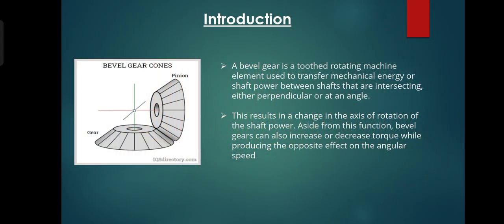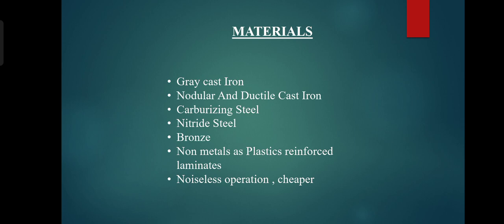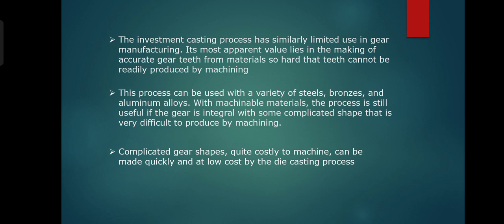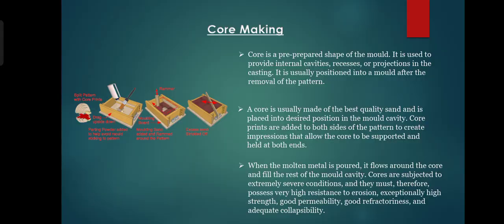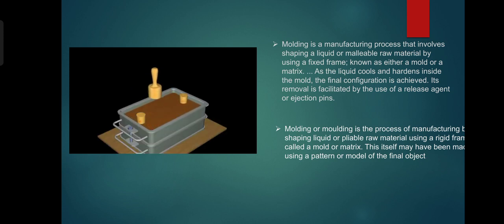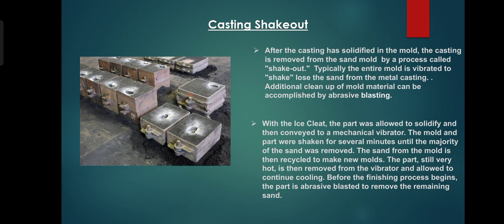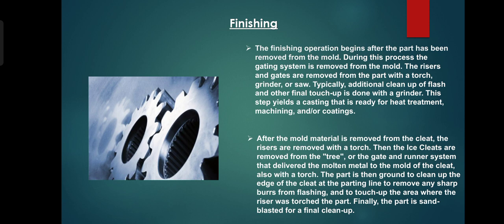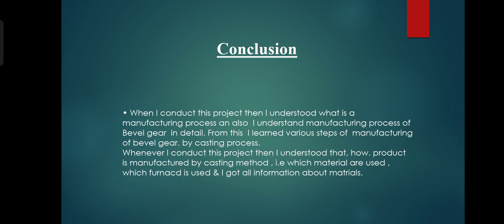Manufacturing Process of Bevel Gear